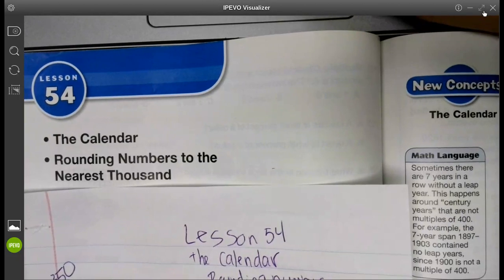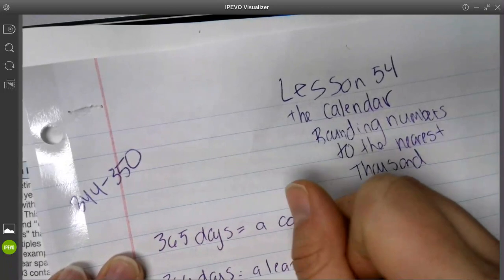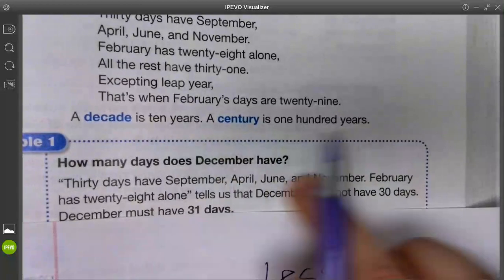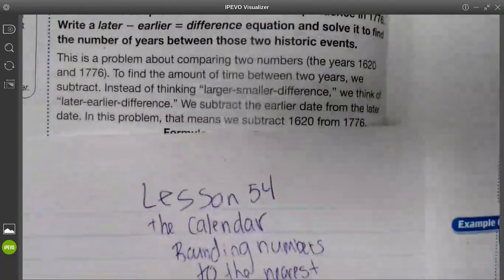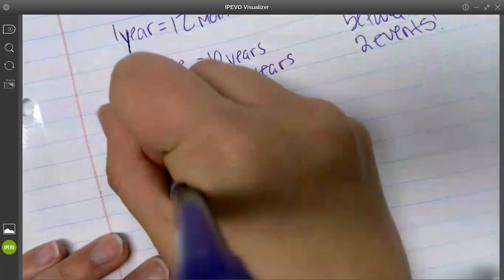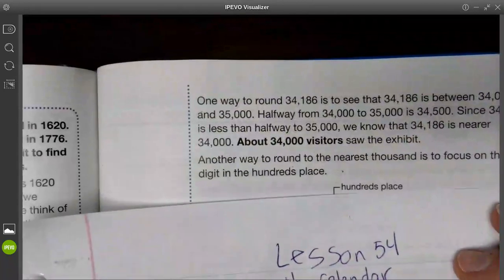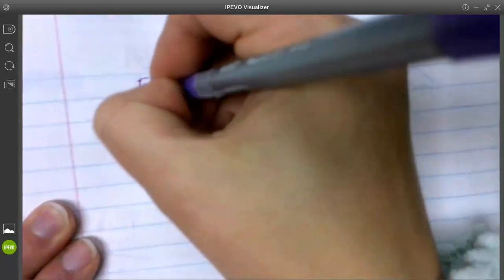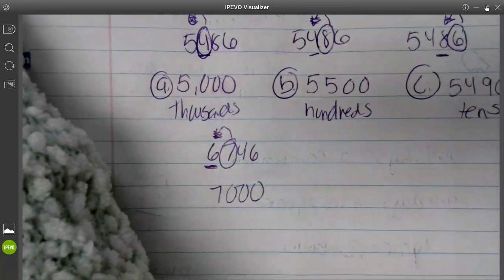Math Lesson 54